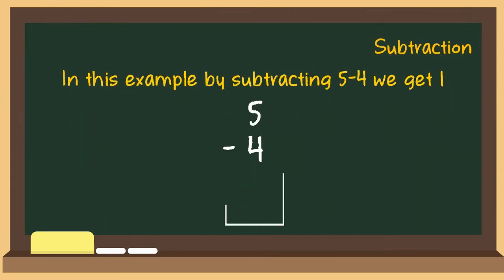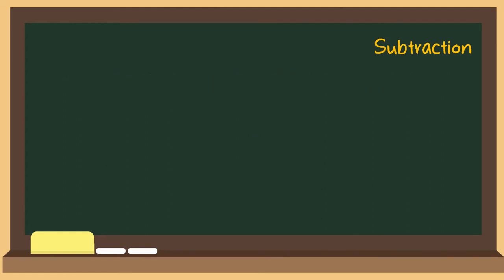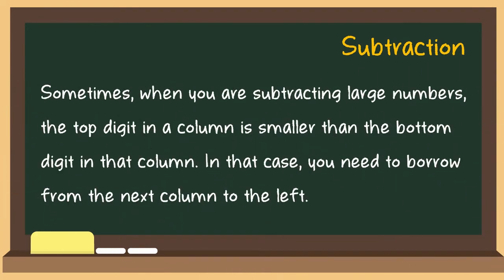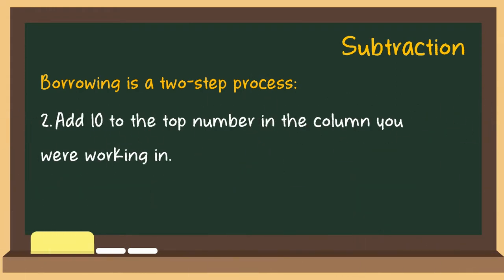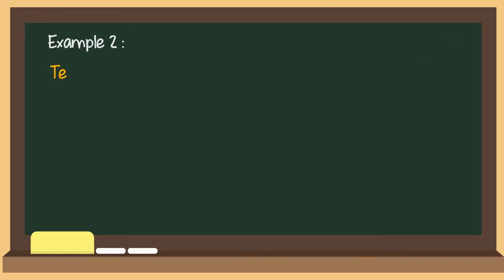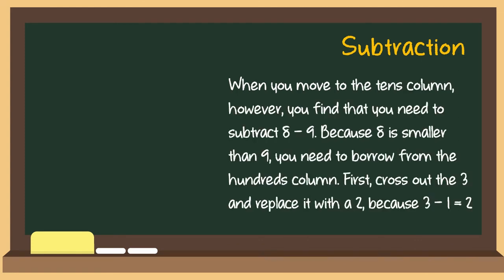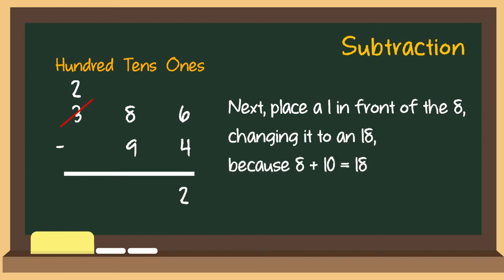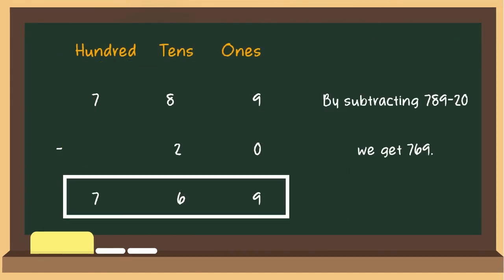Maths | Class 2 | Chapter 3 | Subtraction | Qalum Guru